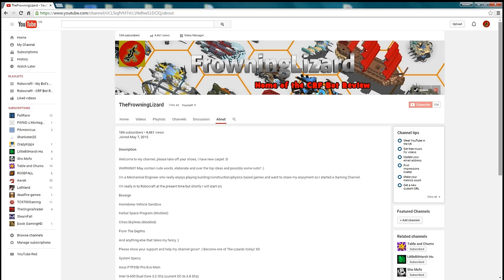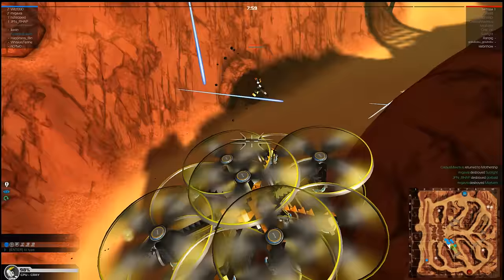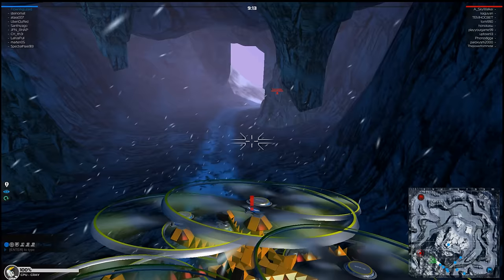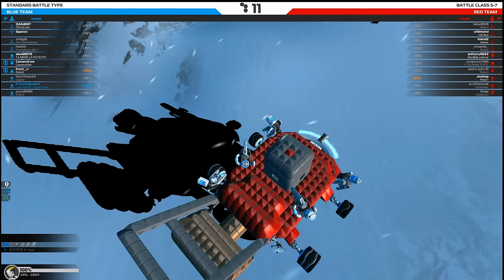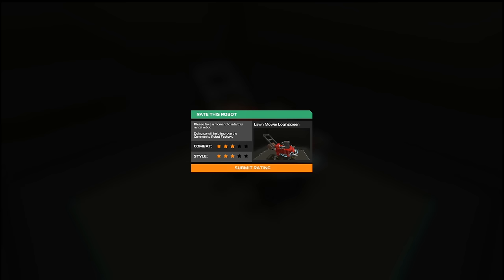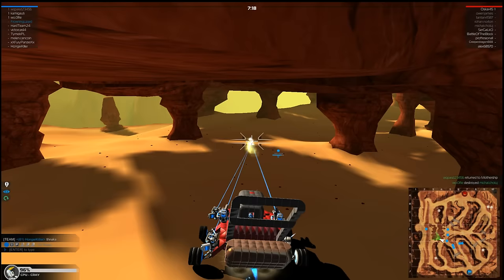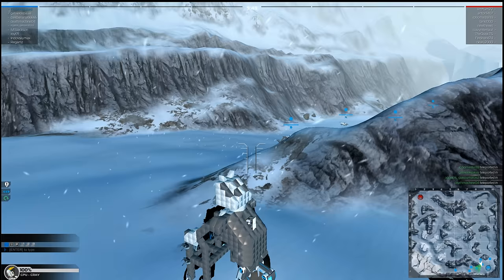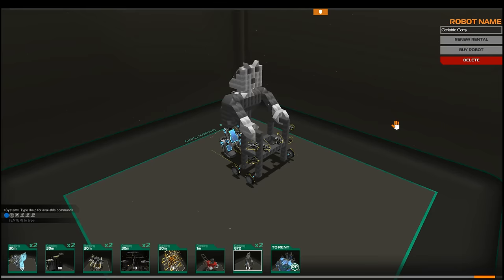Robocraft! - 100 Subscriber Special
To celebrate hitting 100 subs I have given the channel a refresh and decided to get some special bots for a few TDM game's in Robocraft :D